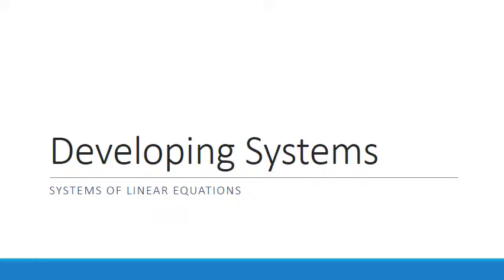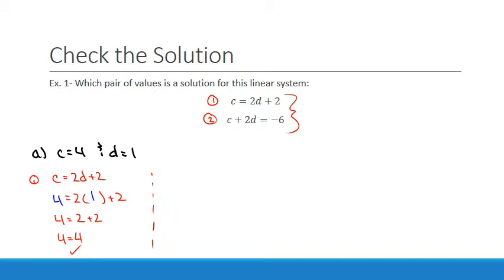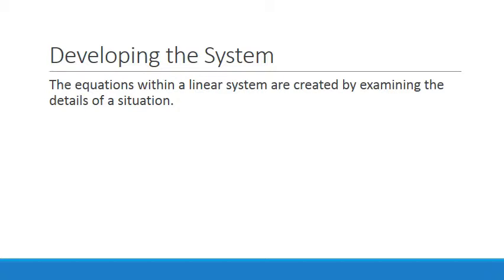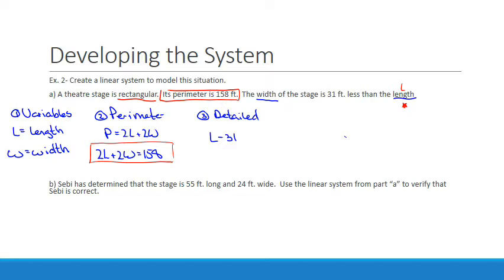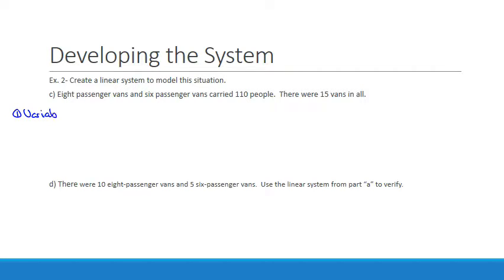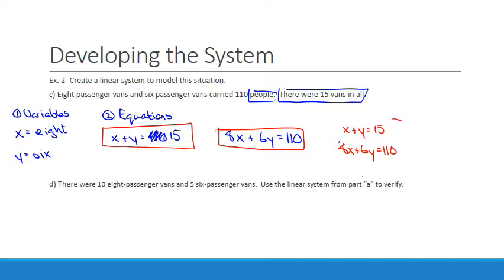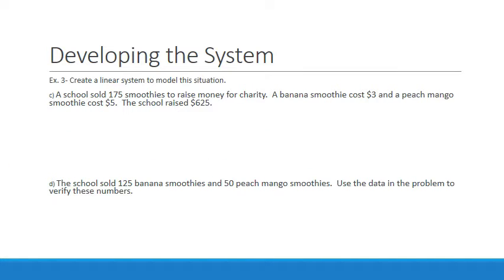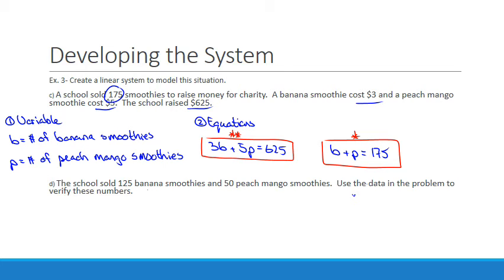Developing Systems of Linear Equations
In this video I explain the basics of a system of linear functions.